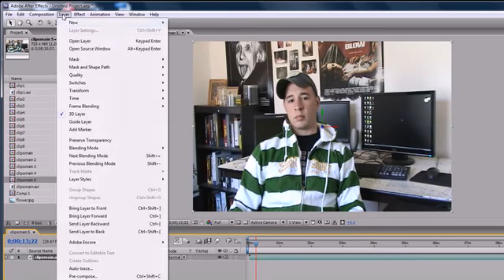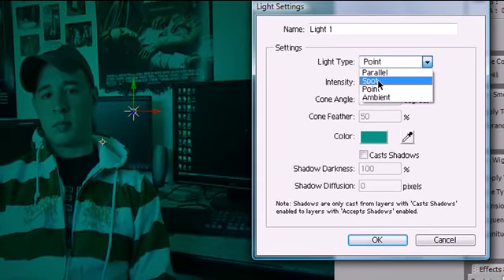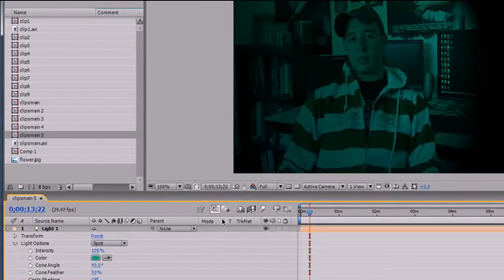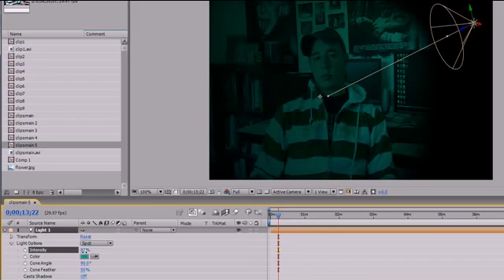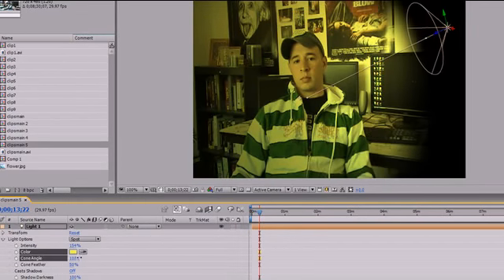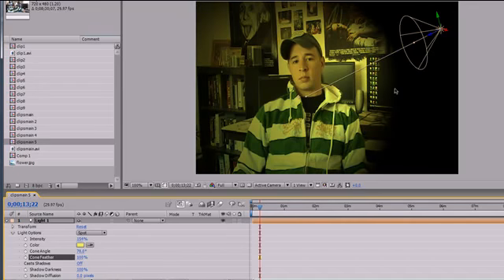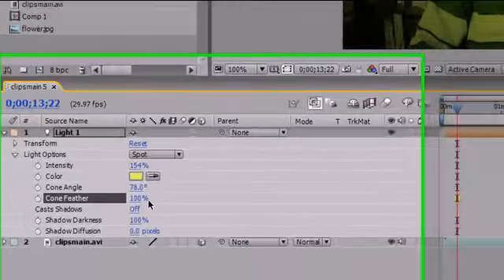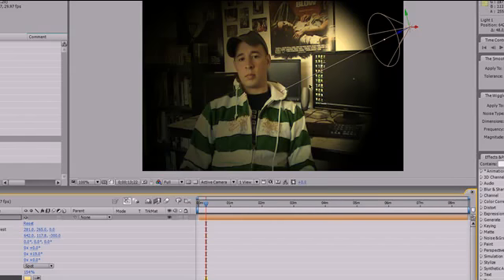Adobe After Effects 28 Basic Lighting